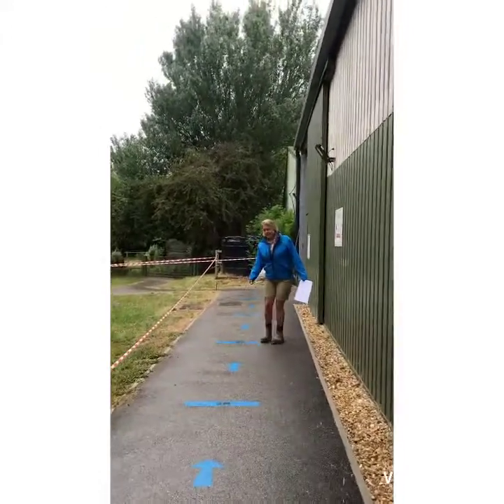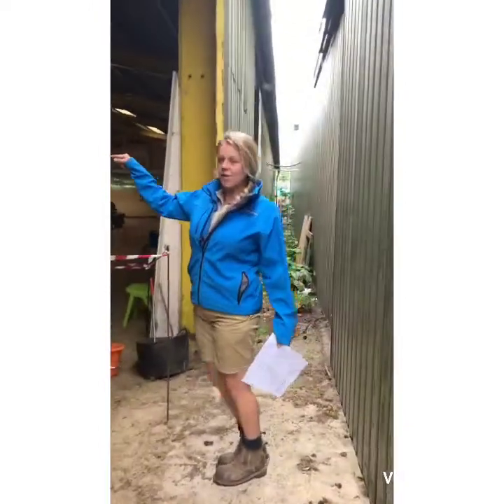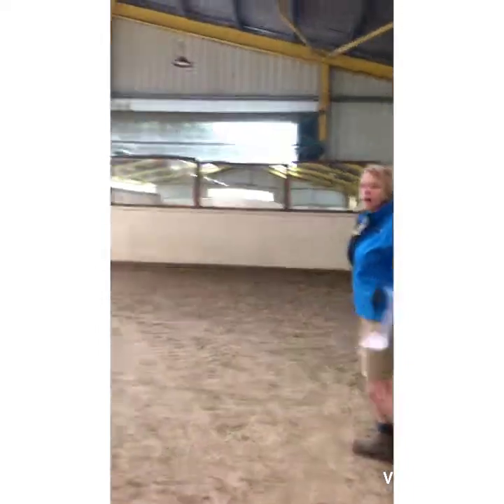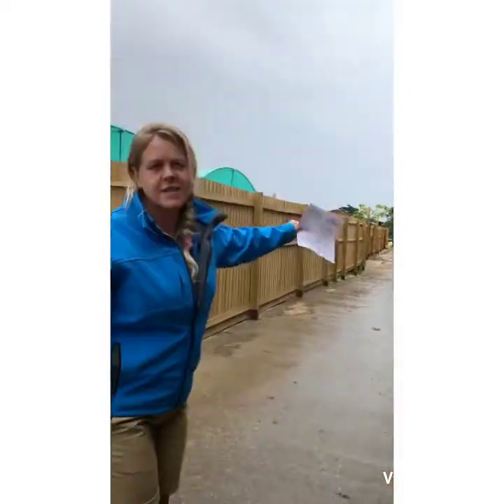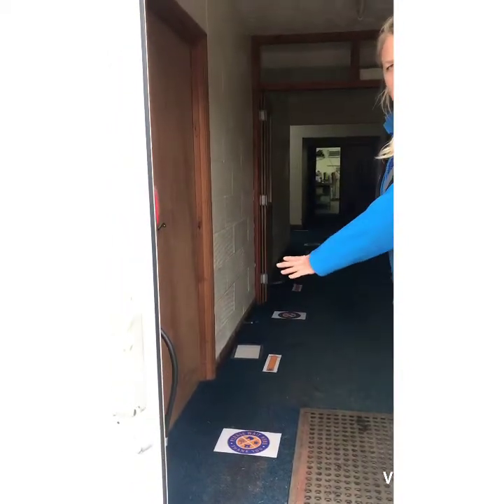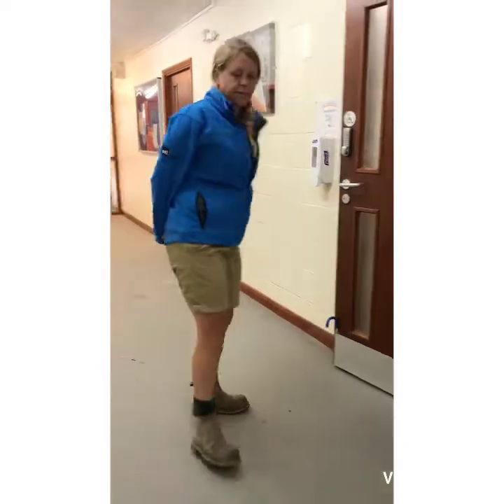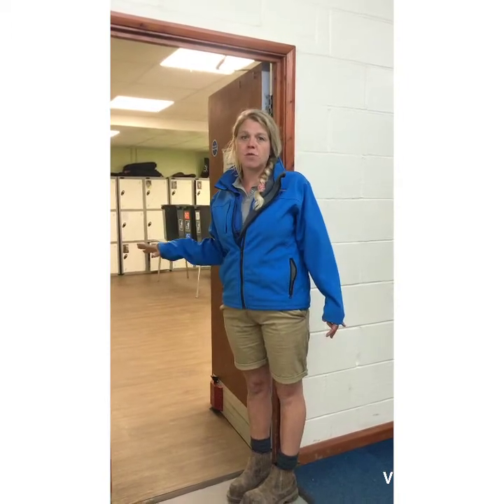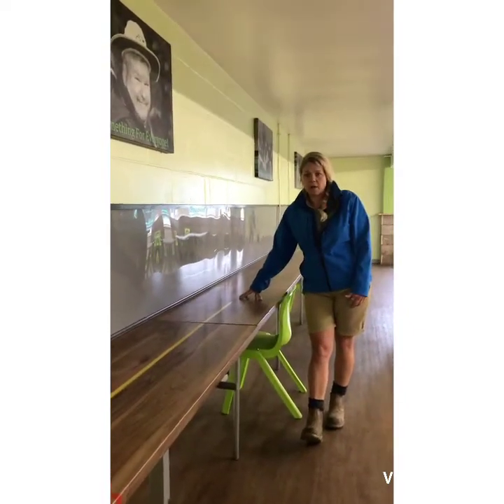Day Service site walk round